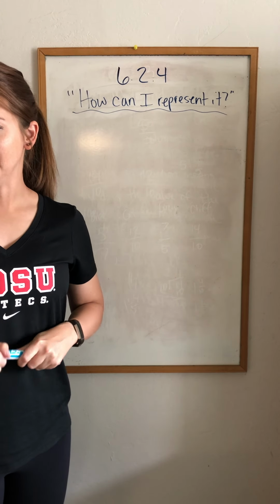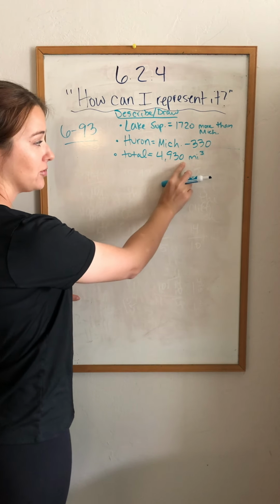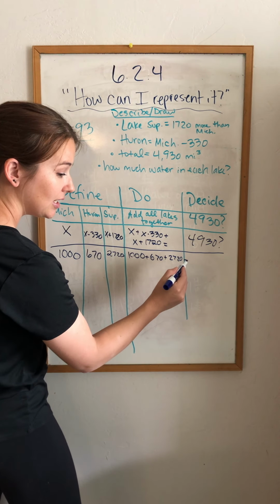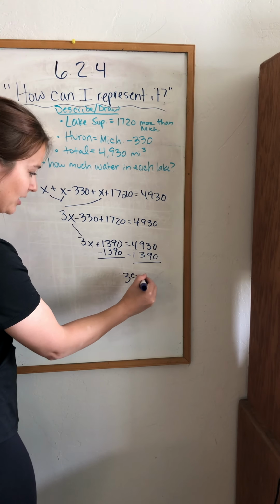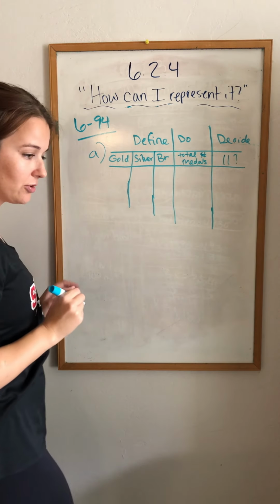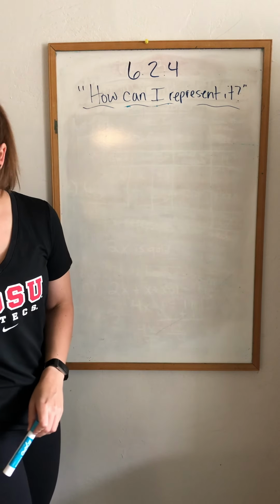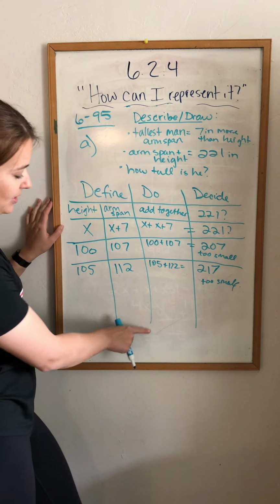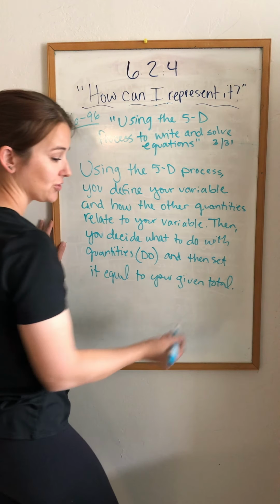7th grade CPM 6.2.4